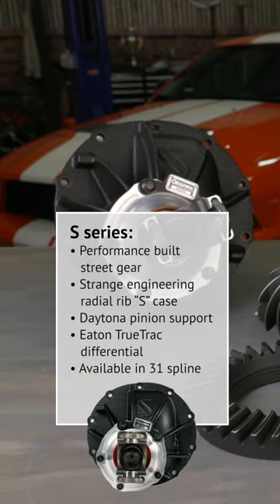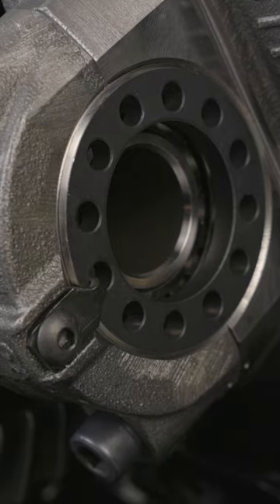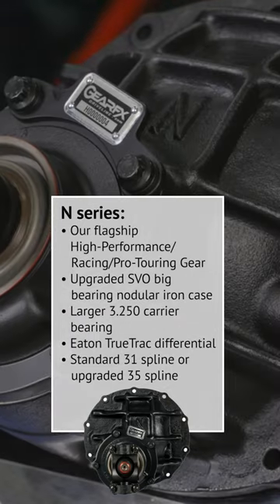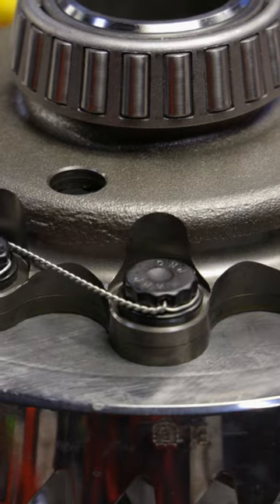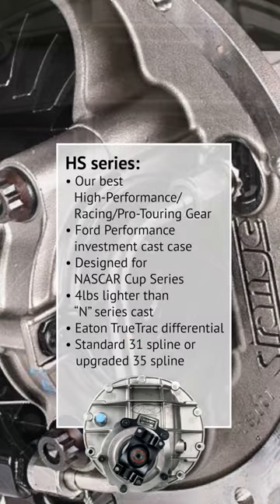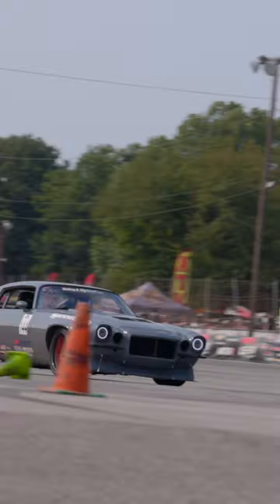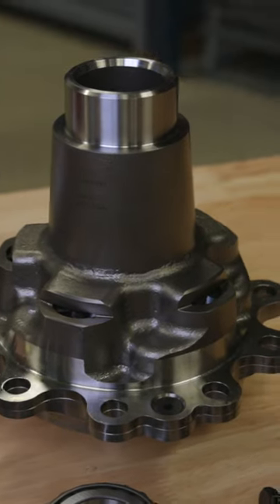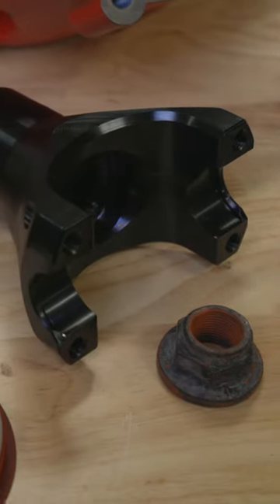GearFX 9-Inch Ford S, N and HS Center Sections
GearFX center sections are engineered to live up to the legend of the Ford 9-Inch rear axle. They are built to be anvil-strong and durable and are fitted with quality parts from Eaton, Timkin, ARP and Ford to ensure that your rear axle can handle your horsepower. GearFX can also clean up, prepare, and even break-in your gearset so that what you get back is turn-key ready to go.